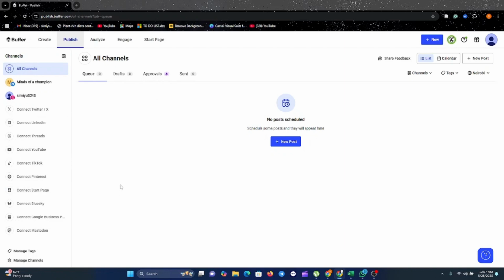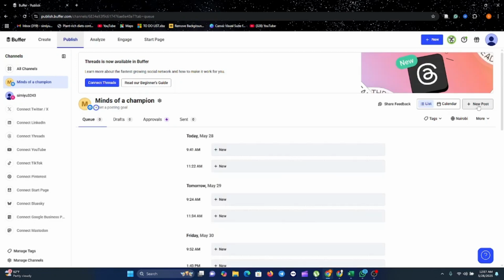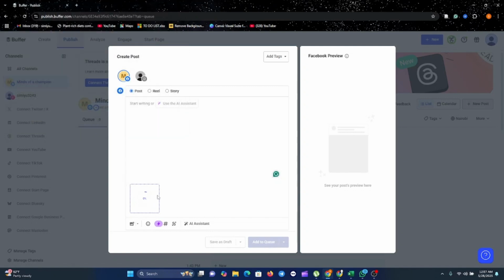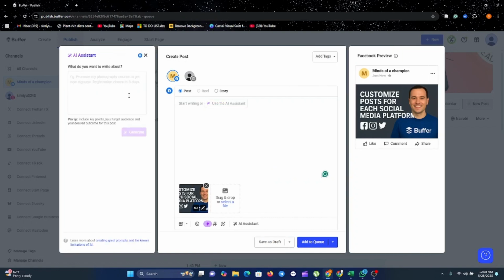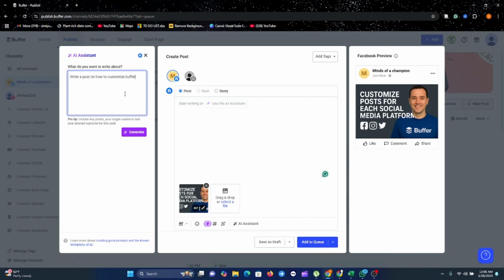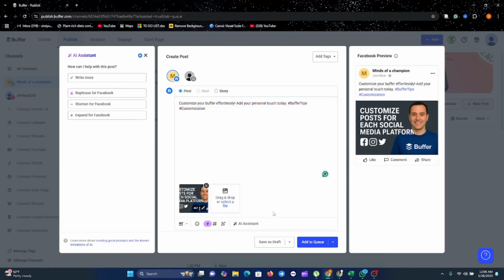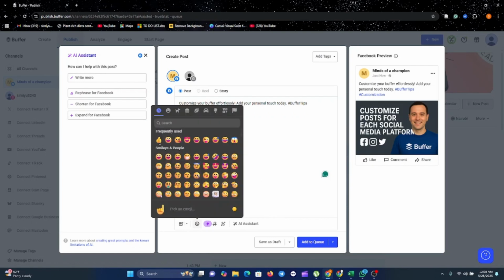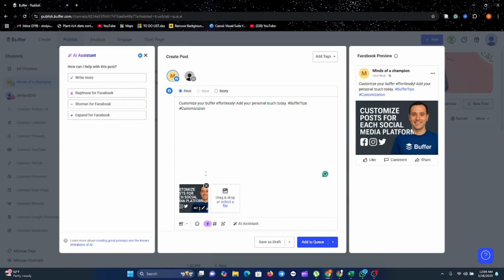How to Upload Media to Buffer Posts (Step-by-Step 2025)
Want to make your Buffer posts more engaging? In this quick tutorial, you'll learn how to upload images and videos in Buffer to create scroll-stopping content for Instagram, Facebook, Twitter (X), and more.

🎯 In this video:

How to upload media to Buffer posts

Supported image and video formats

Best practices for visual content per platform

How to preview and schedule posts with media

🔧 Ideal for content creators, social media managers, and small businesses looking to boost engagement with better Buffer posts.

💬 Drop your questions or media tips below!